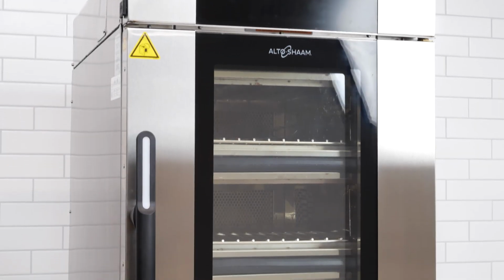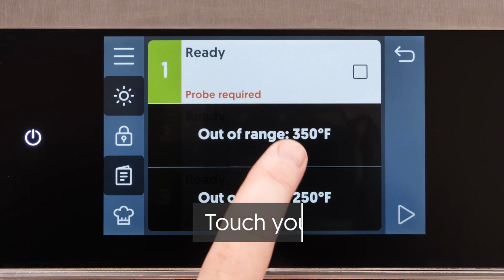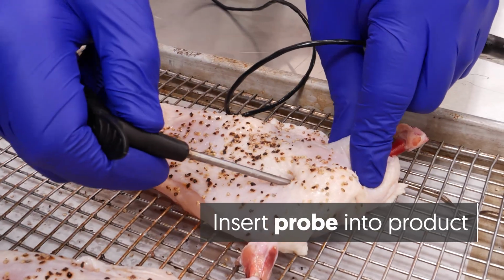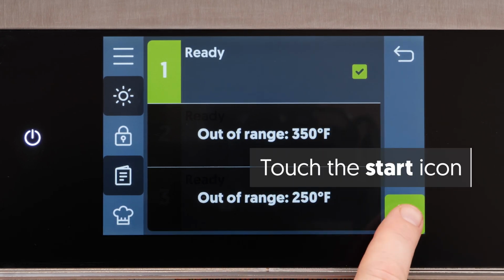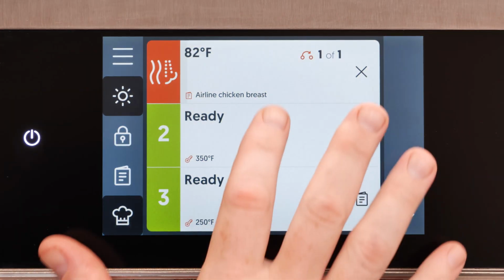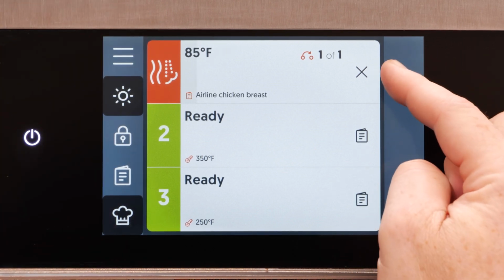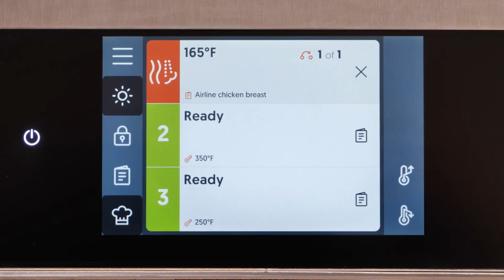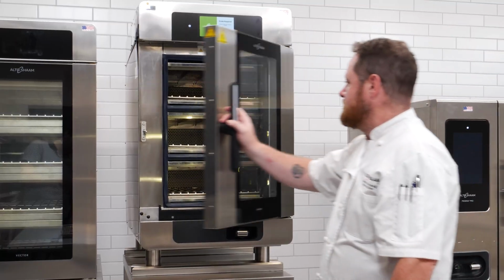Converge Deluxe Control: How to Cook with Programmed Recipes using a Probe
This video shows how to cook by probe using a programmed recipe. The recipe you select must be pre-programmed to have a probe step.